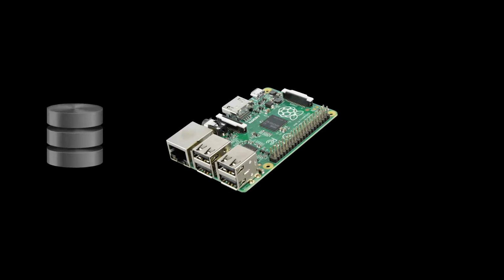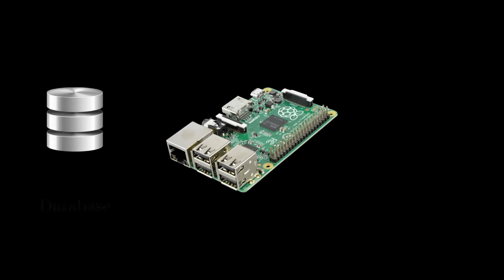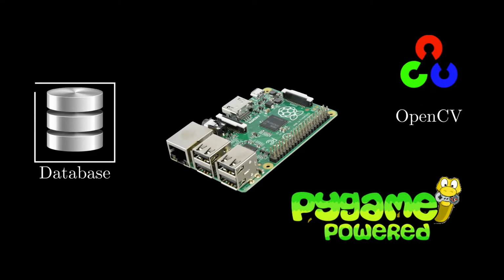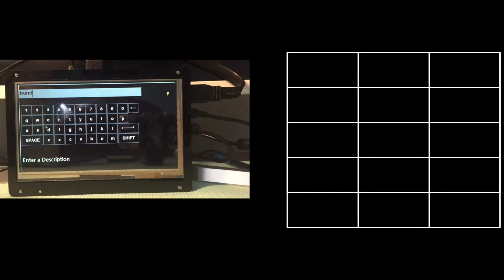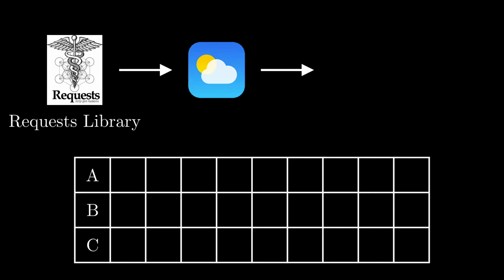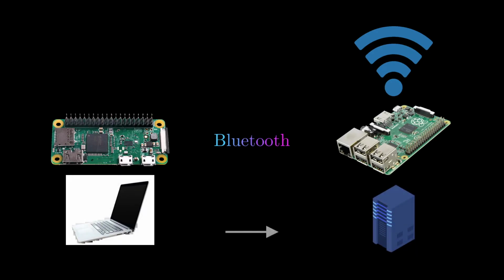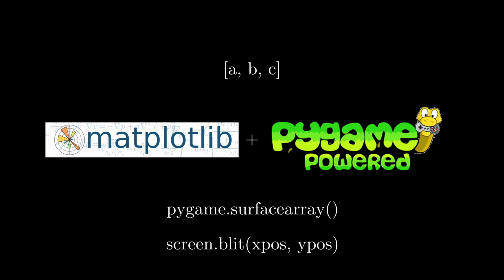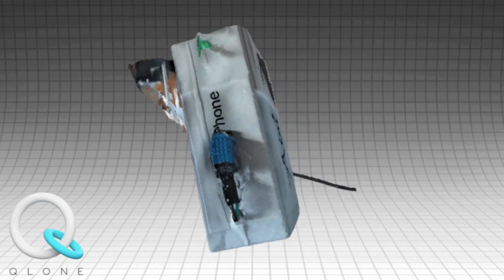How to make a Raspberry Pi Tablet - Part 2 | How does it work?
All Parts Used:
Raspberry Pi 3
Logitech Camera
GPIO Wires